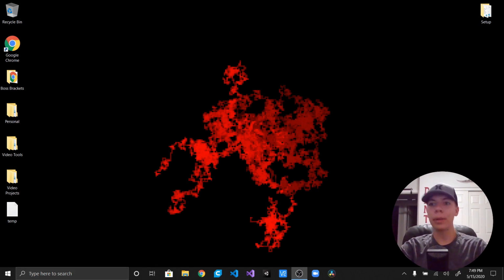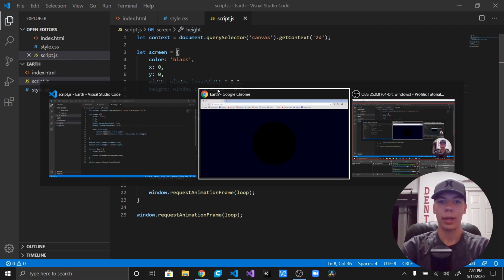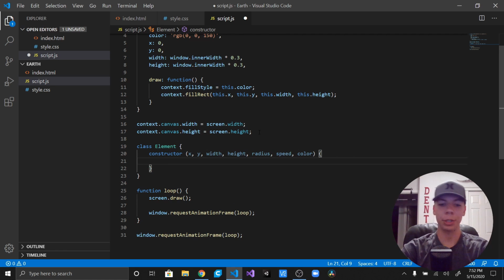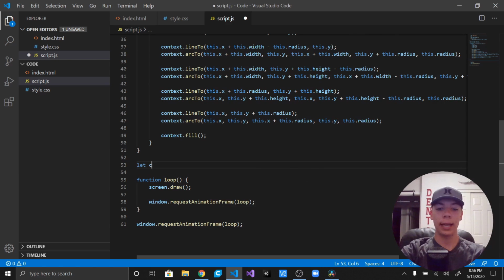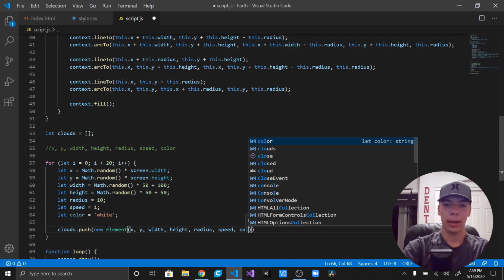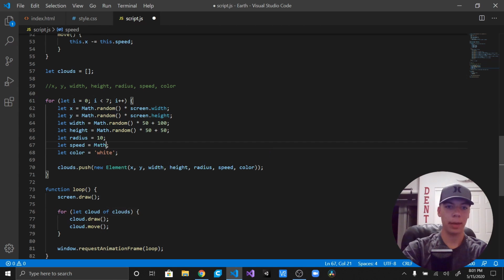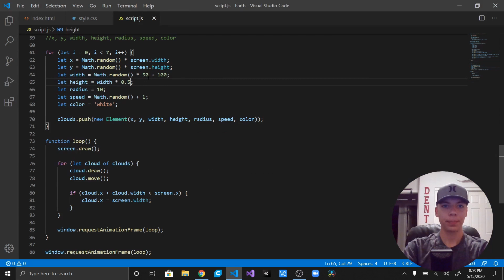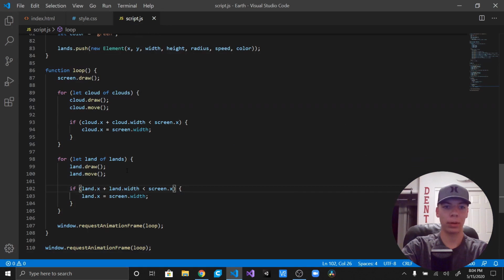I made EARTH with basic JavaScript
In this video, I will show you how to create a simple Earth animation using basic JavaScript.